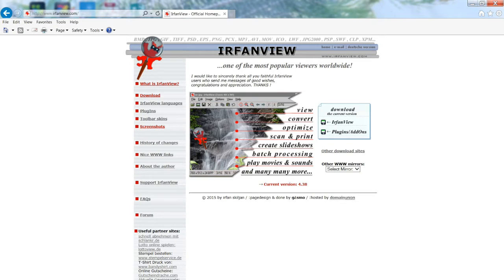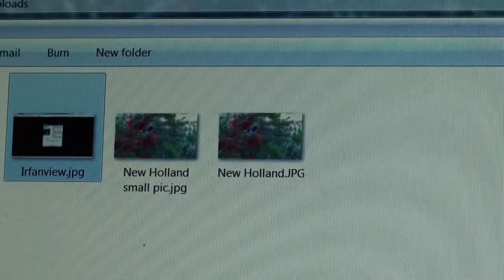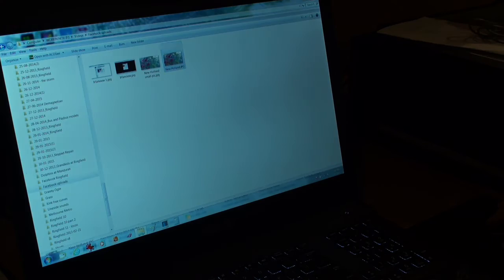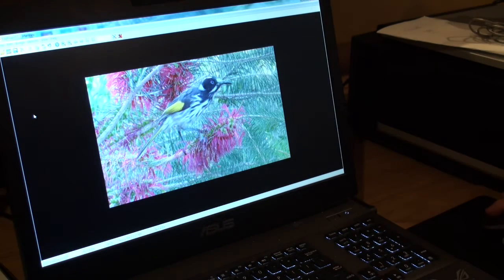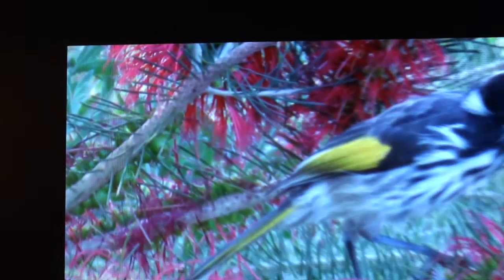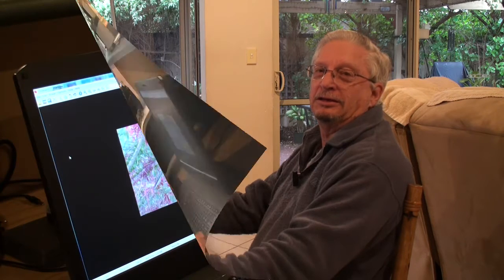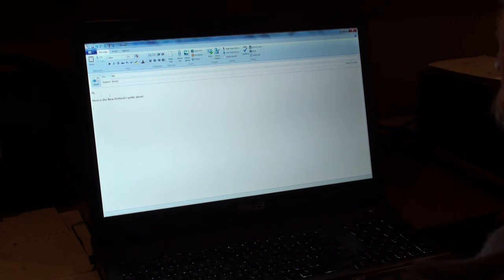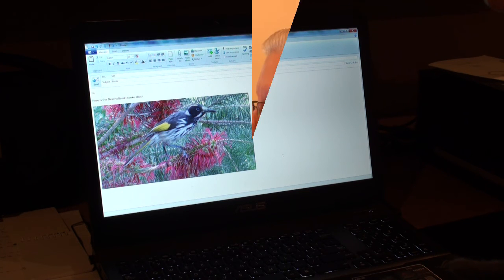Posting Pictures on Facebook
Here is a simple way to crop and post high quality pictures onto Facebook